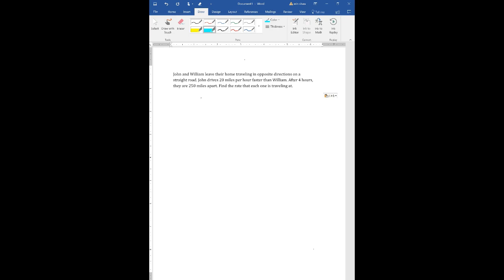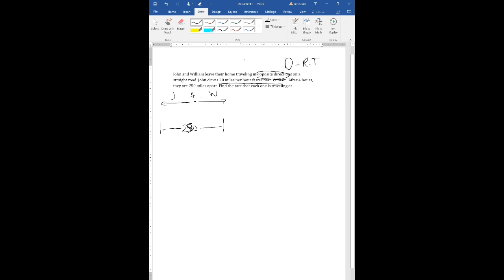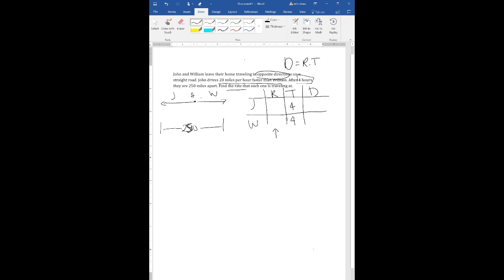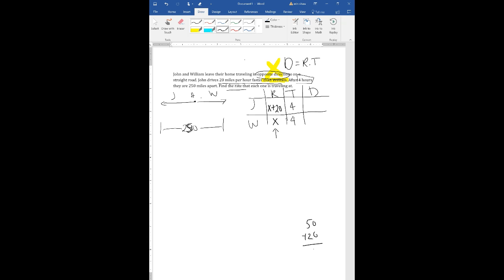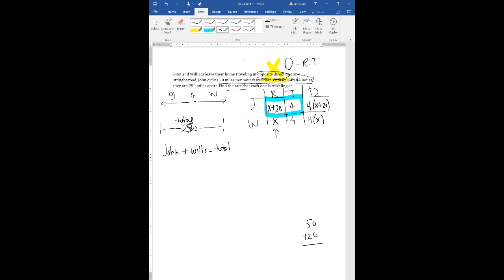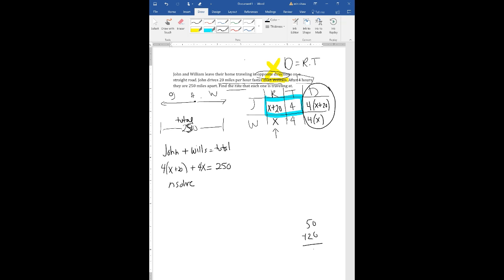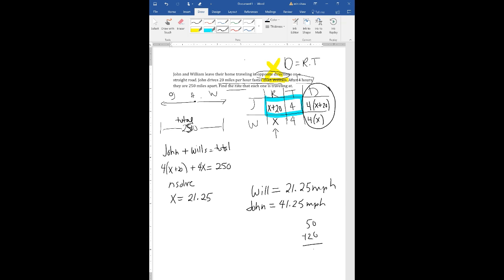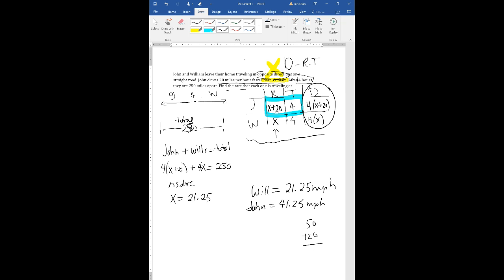DistanceRateTime - opposite direction #2